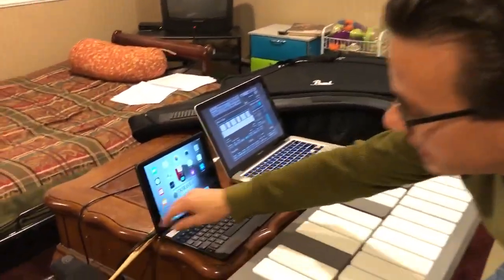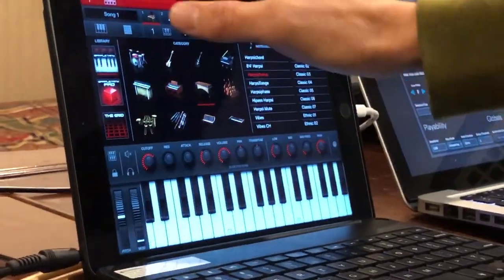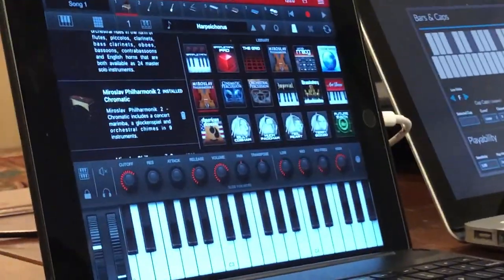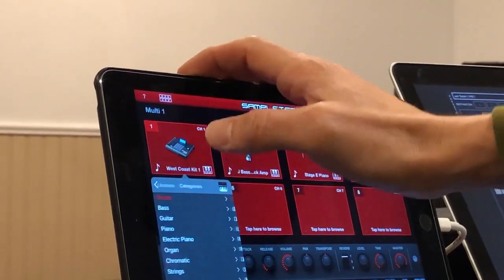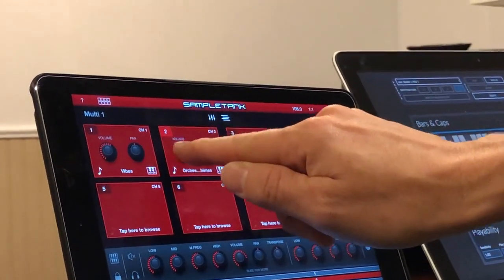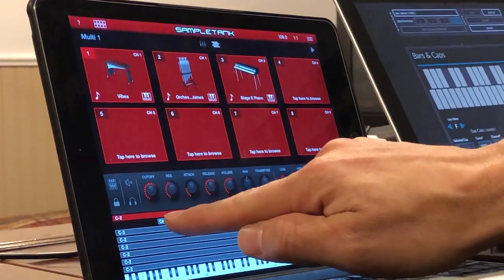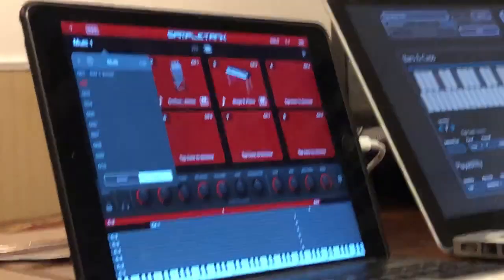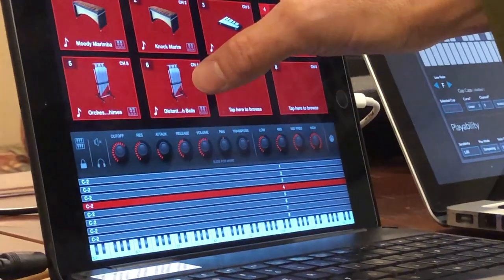Pearl malletSTATION EM1 and Sampletank for Beginners Video 2/3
A very basic, informal lesson on how to use the Pearl malletSTATION EM1 and Sampletank for iOS (iPad).  Video 2/3, this video focuses upon the basics of using the Sampletank workstation.  It is expressly for those who, like myself, are beginners in the world of electronic music and midi and are "just trying to get this thing to work."